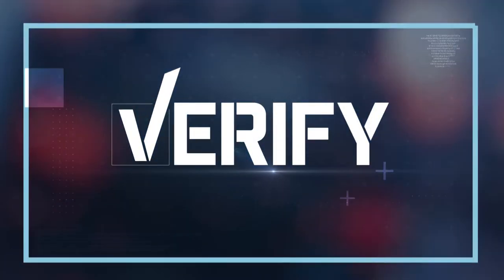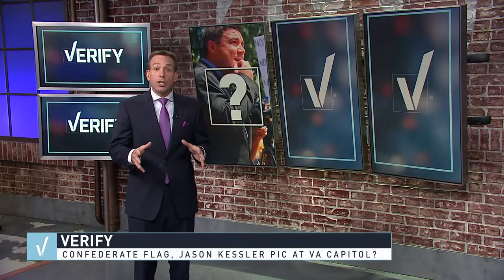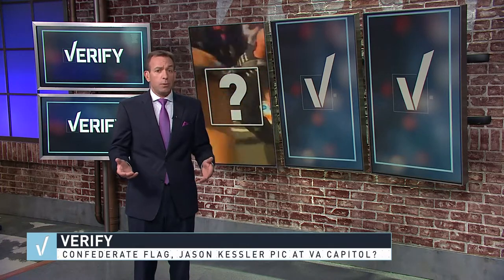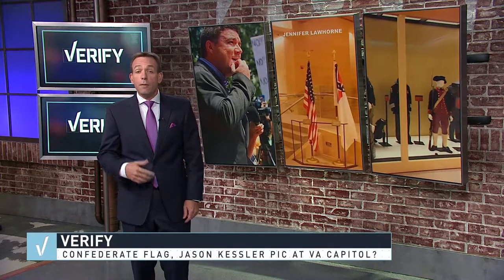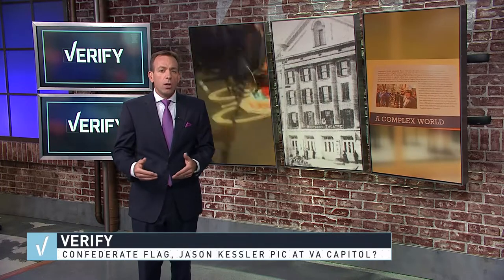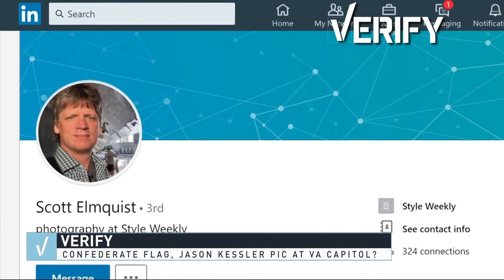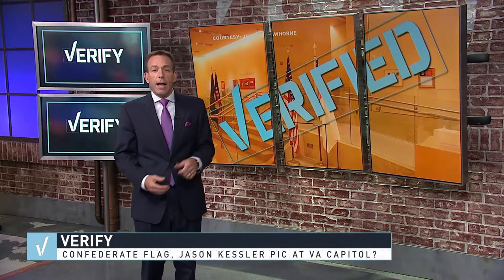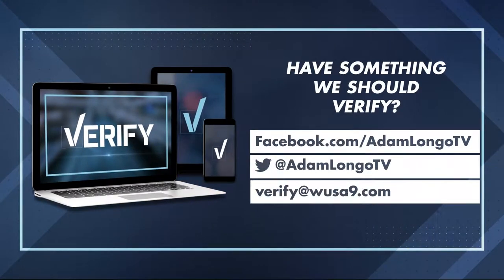White Supremacist's photo accidentally displayed in Virginia State Capitol Visitor's Center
Photo of Unite the Right rally organizer Jason Kessler removed from Virginia State Capitol Visitor's Center.